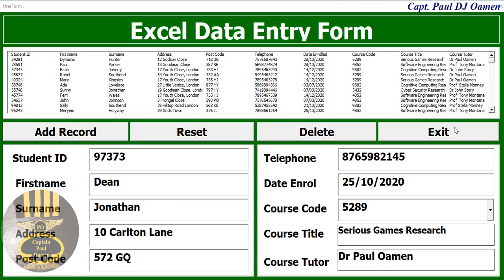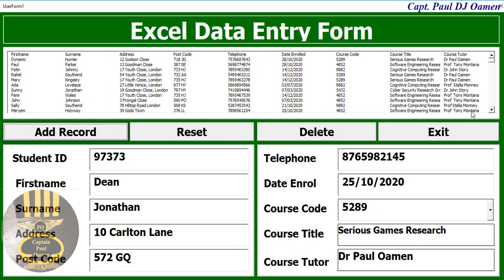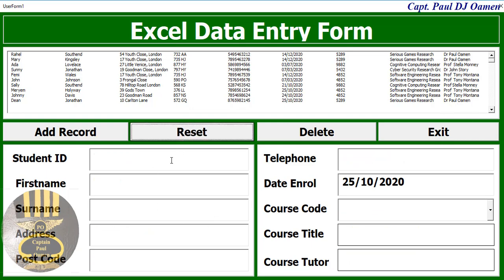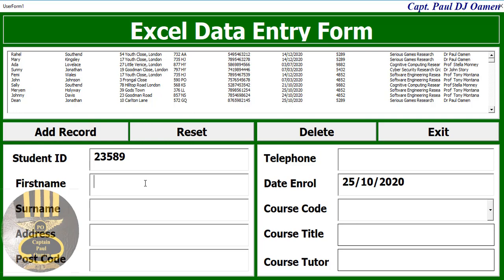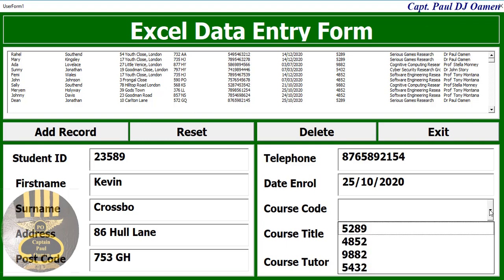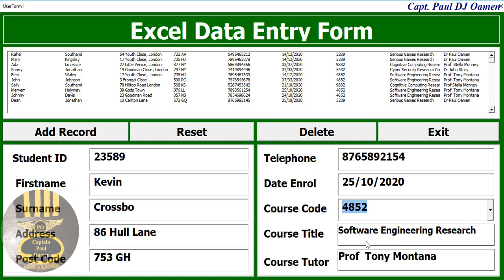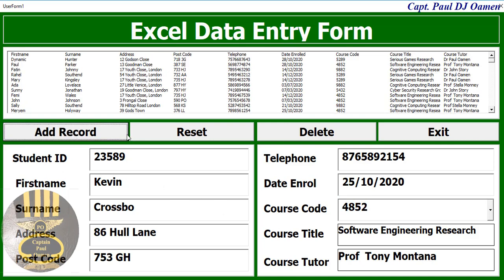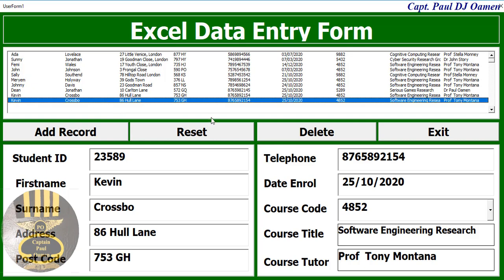Overview of an Excel Data Entry Form Developed using Userform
This is an Over View of Excel Data Entry Form. An advanced video tutorial of Excel data entry form using Userform. See full tutorial